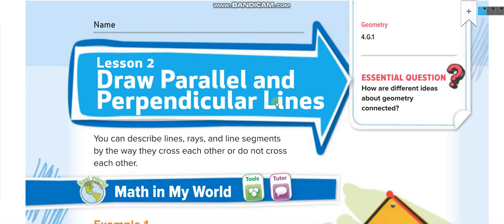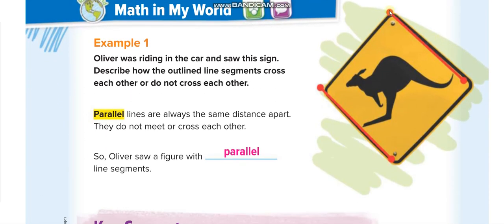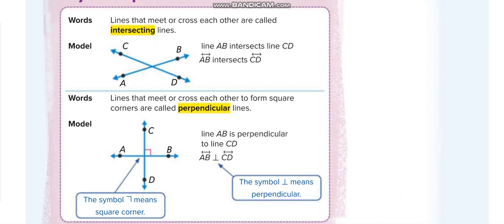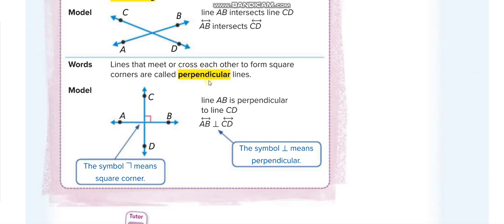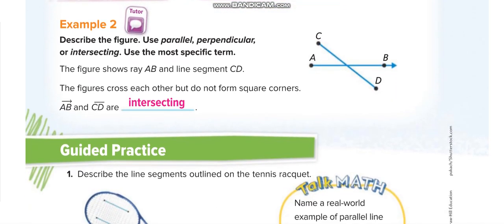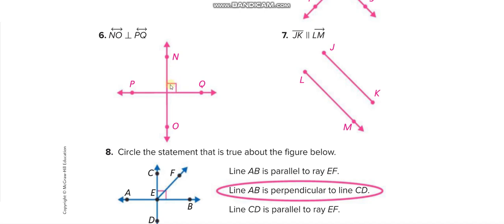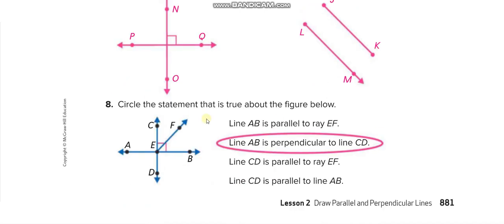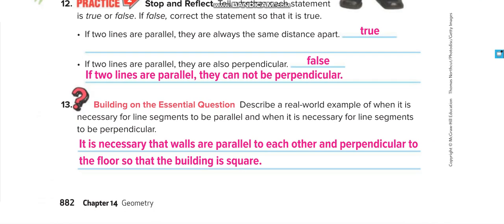Grade 4 Chapter 14 Lesson 2 Draw Parallel and Perpendicular Lines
Draw Parallel and Perpendicular Lines
Difference between parallel, Intersecting and Perpendicular lines